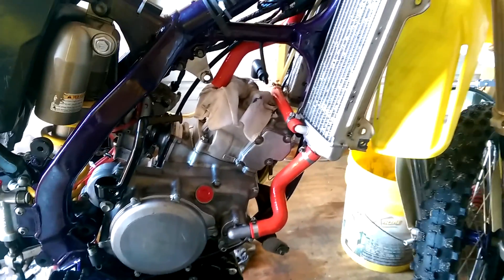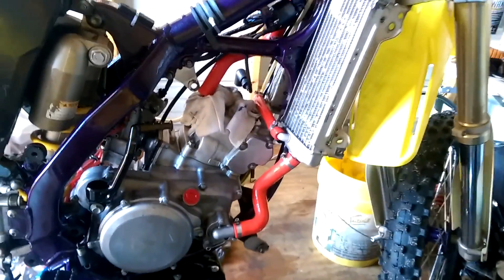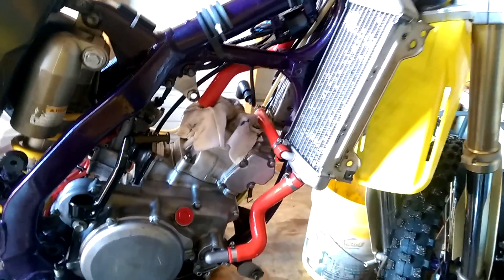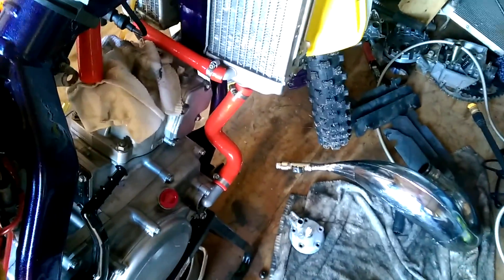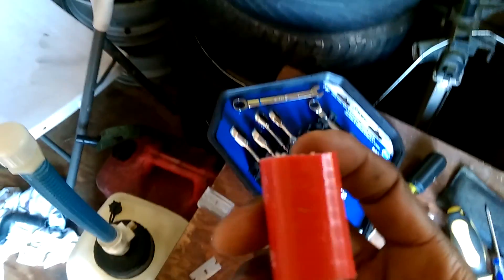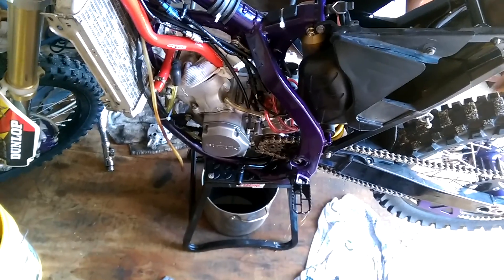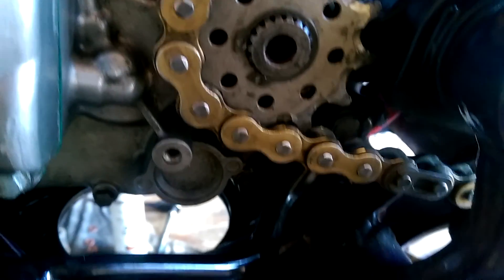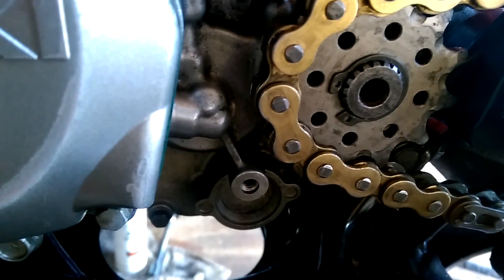GPI Radiator hoses on the RM125